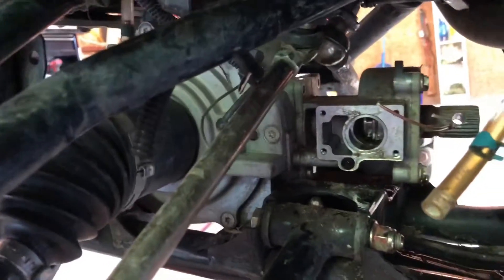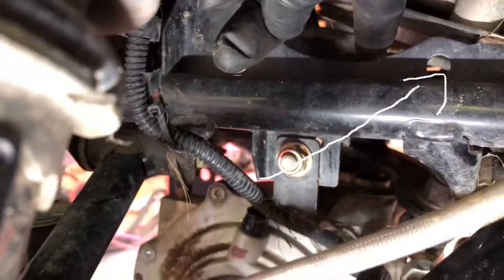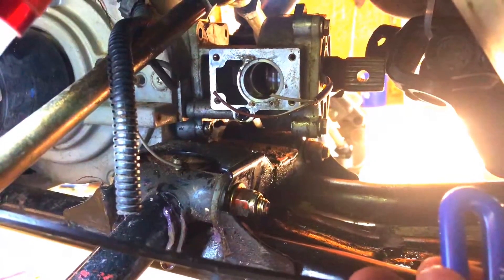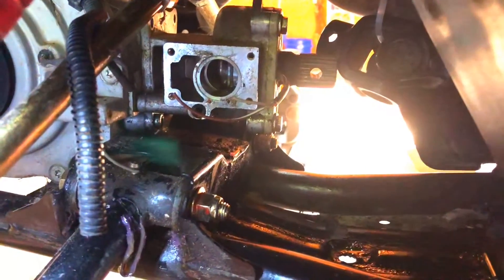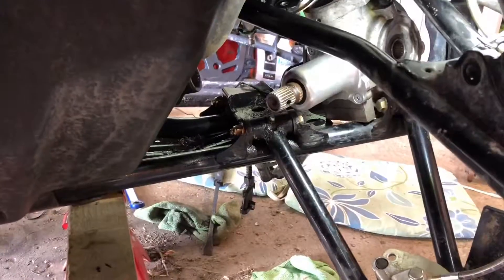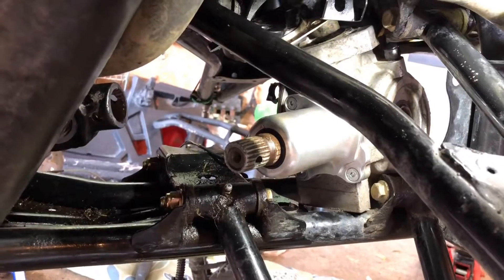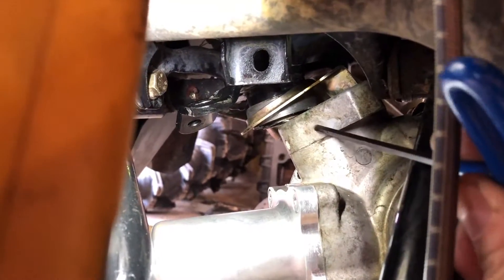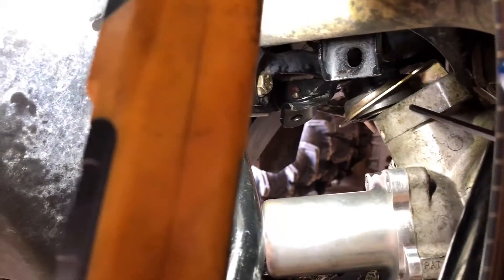Polaris Sportsman Pinion Cover - This Heavy Duty Upgrade is a MUST But Not Always Easy!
The Pinion Cover is a weak point on the Polaris ATV's if you are into big tires, mud and aggressive off road riding.  An upgrade to a Heavy Duty Billet Aluminum is essential such as this one from Custom MotoQuad in Canada.  With my 2013 Polaris Sportsman 850 XP - the Automatic Decent Control system is built in as part of the pinion plate.  This system is removed when upgrading.  Follow along as this quick part change proves to be more challenging than I anticipated.  Get the right tools for the job!

The right tools for the job help!
1 Metric Allen Head Sockets
2 Metric T-Handle Allen Wrench Set
3 Pin Punch Set